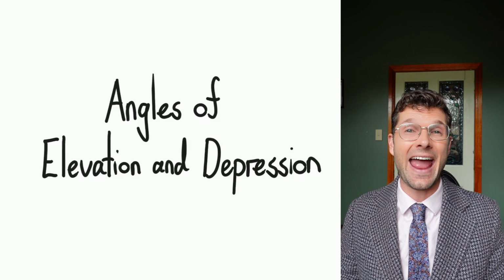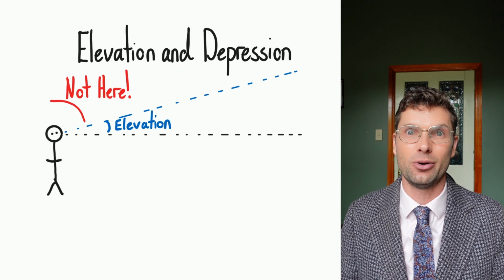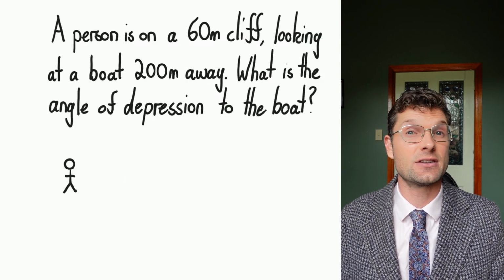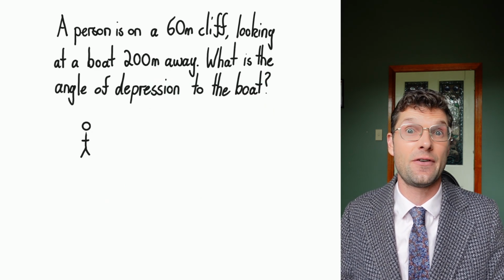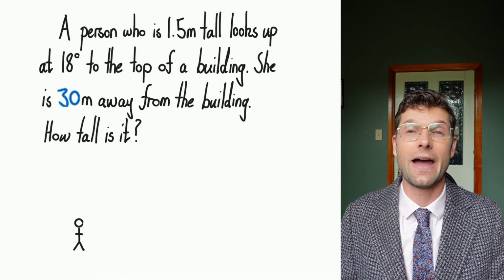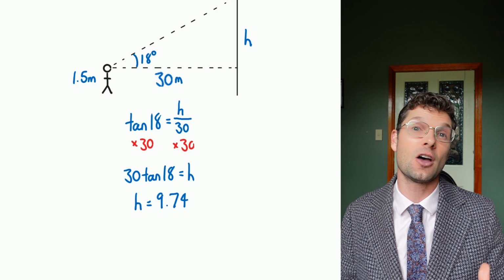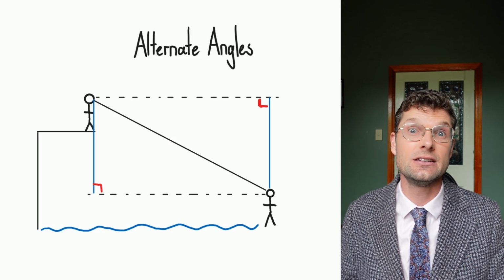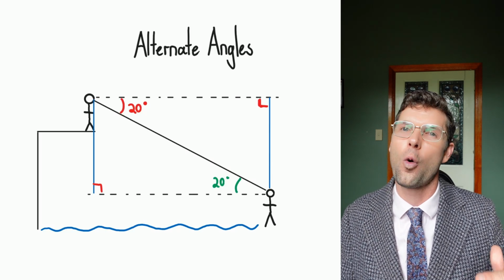Angles of Elevation and Depression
1) Elevation and Depression - Sketching Practice!